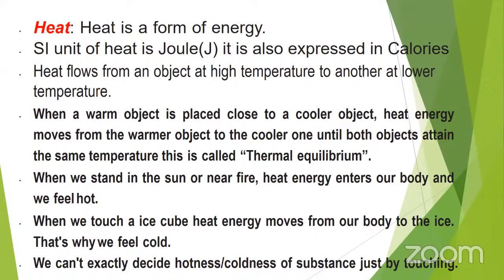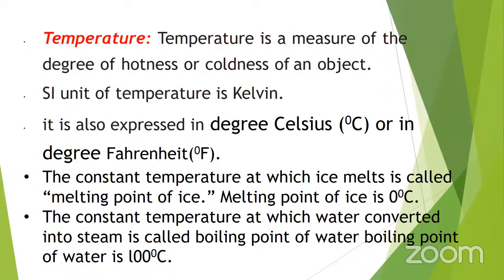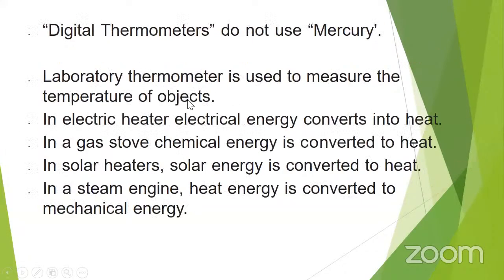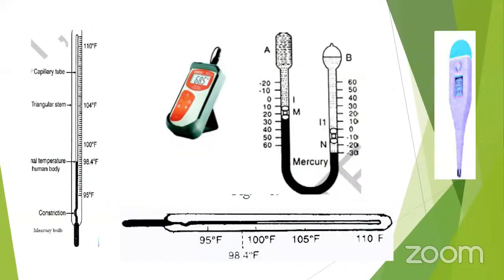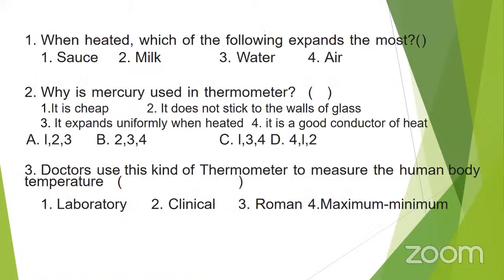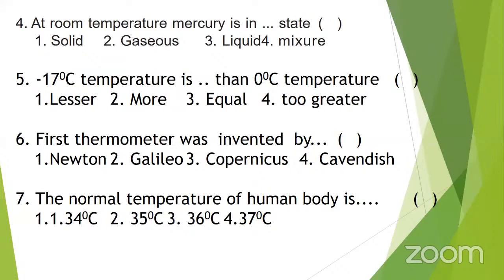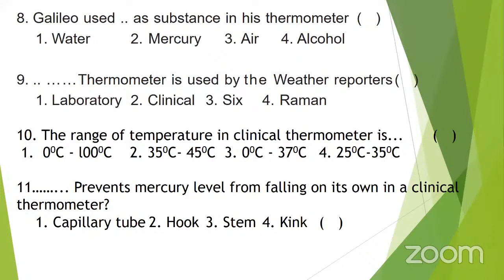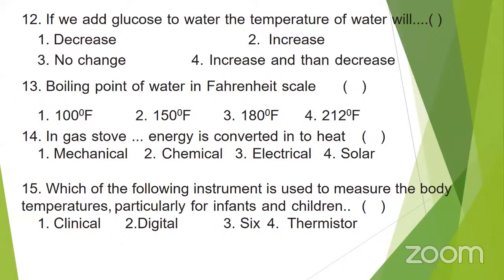Physics || Akshara NMMS